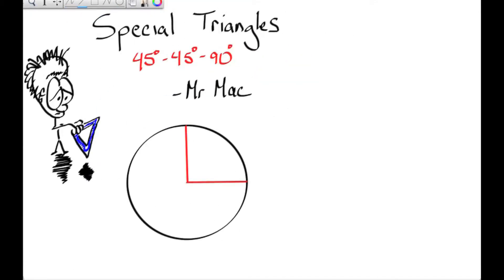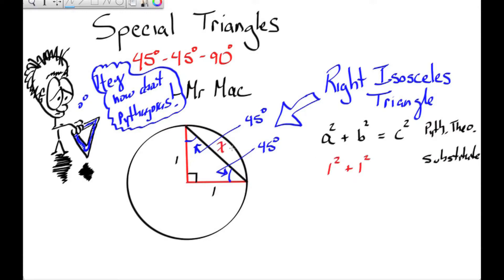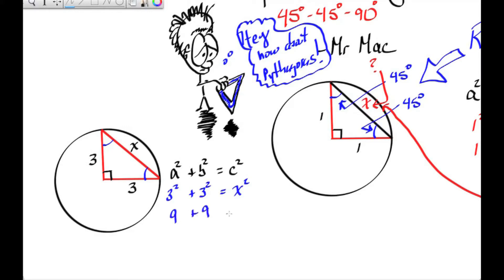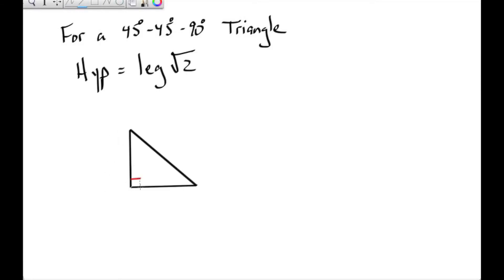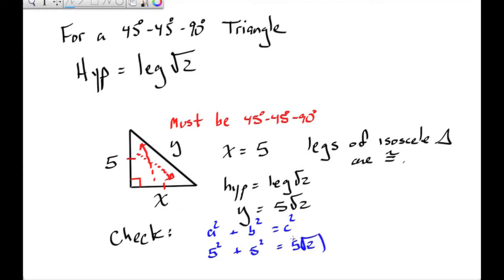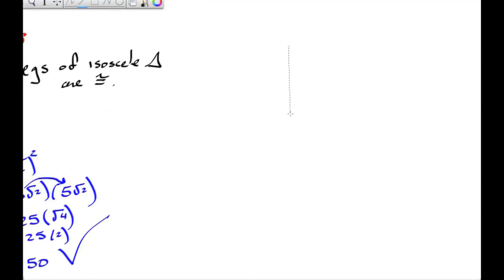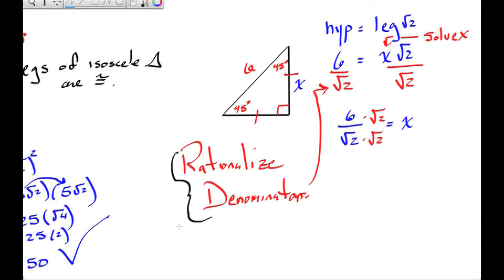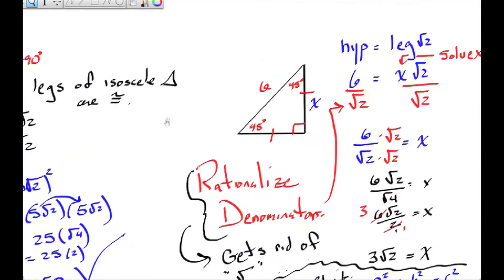7.4 Video Notes "Special Triangles 45 45 90"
Video tutorial of the 45 45 90 special triangles.